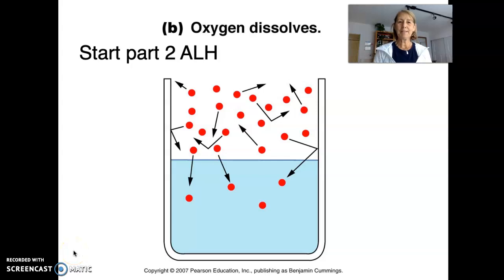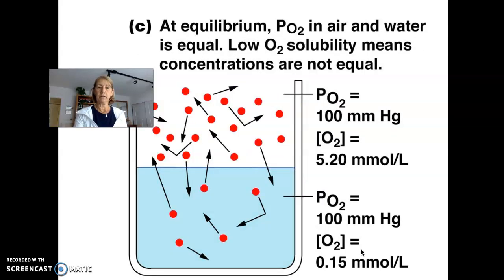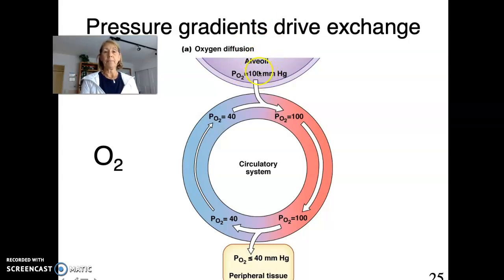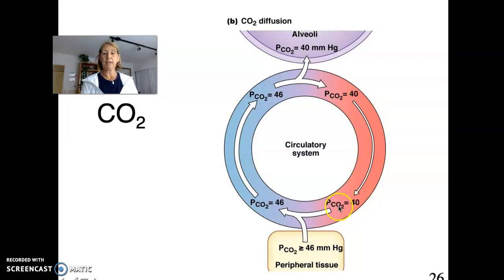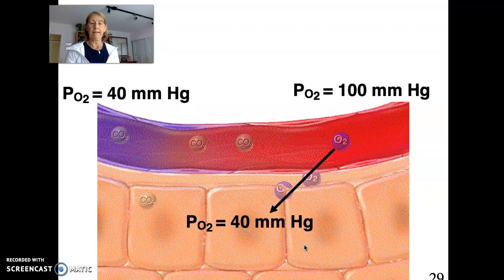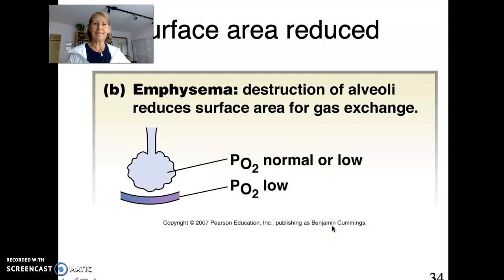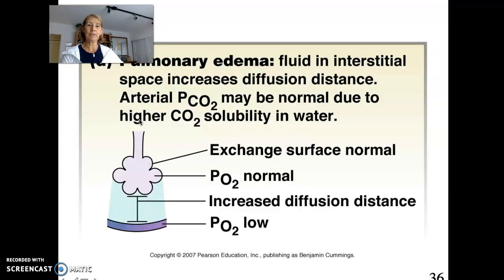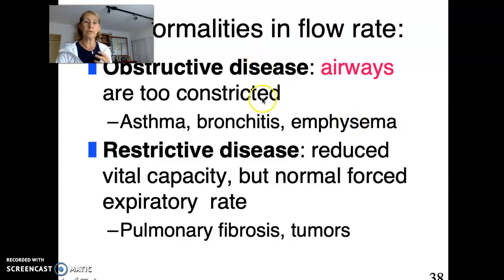ALH Respiratory part 2